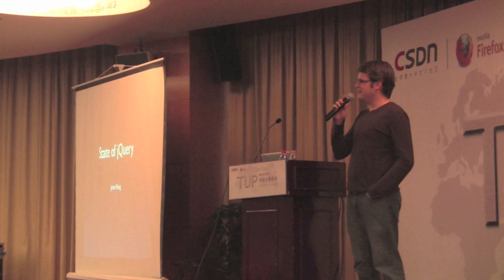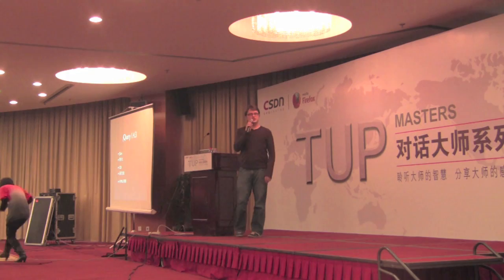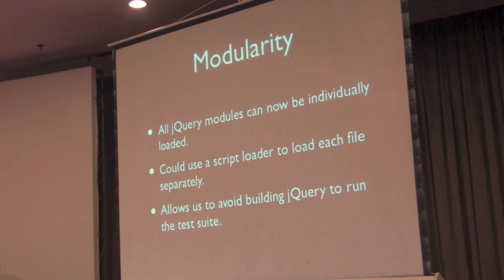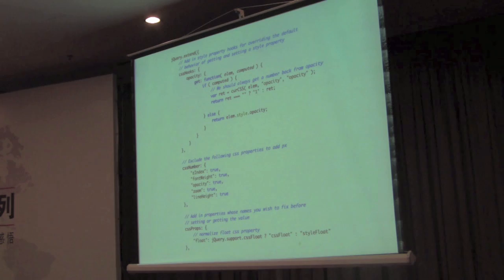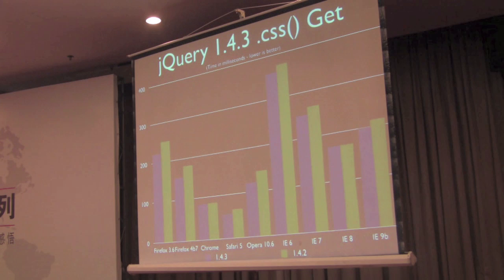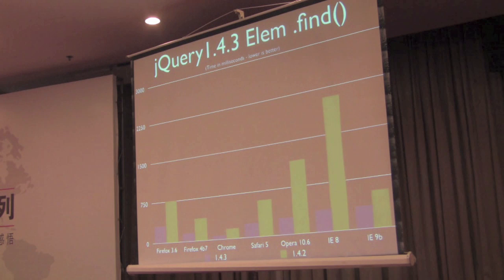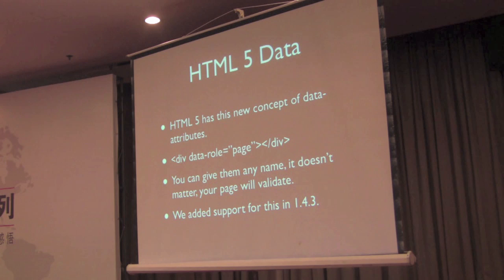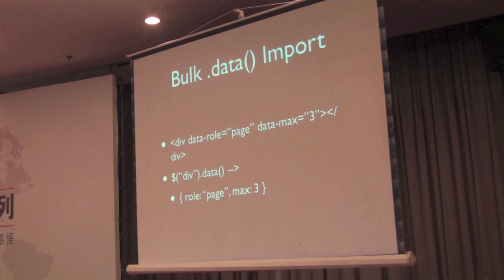John Resig talks about jQuery in Beijing (1/6)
John Resig talks about jQuery 1.4 with Data Link and Templates, and also jQuery Mobile.